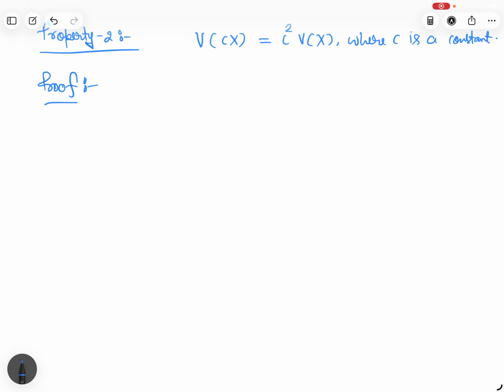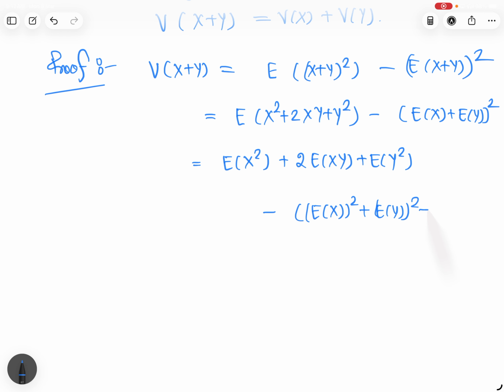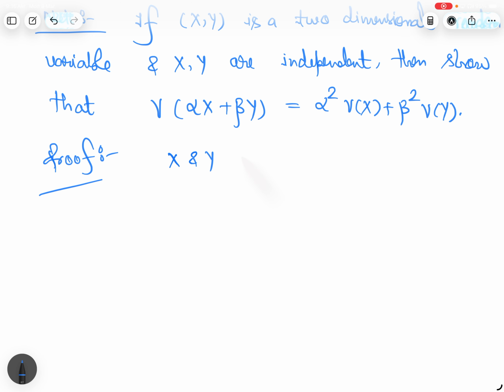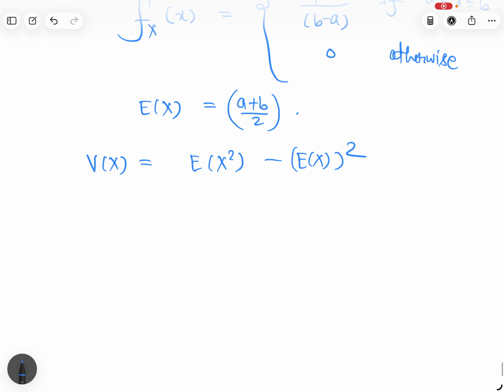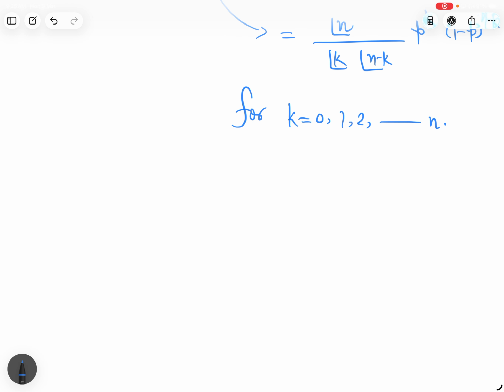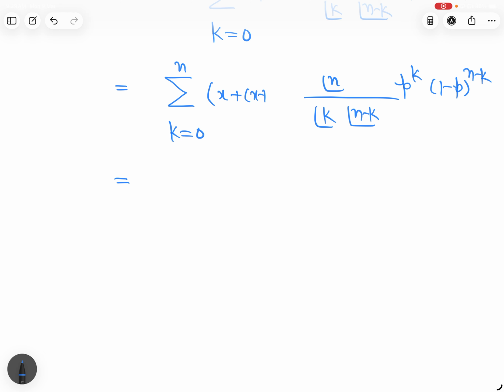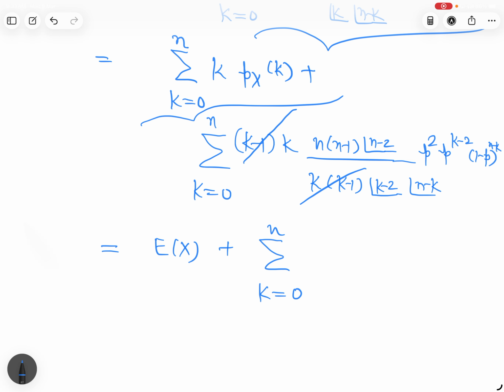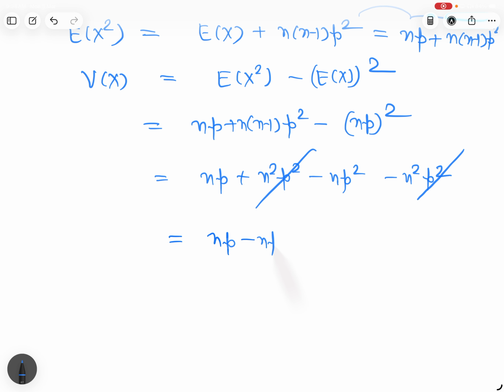More on Variance of a Random Variable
In this lecture, we study some more properties of variance of a random variable.